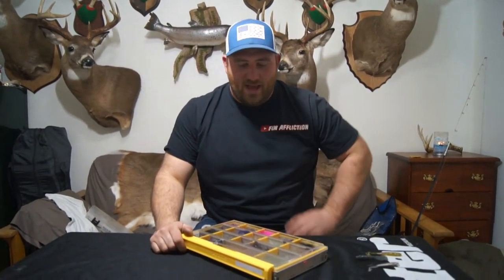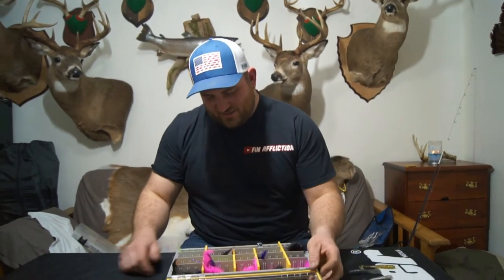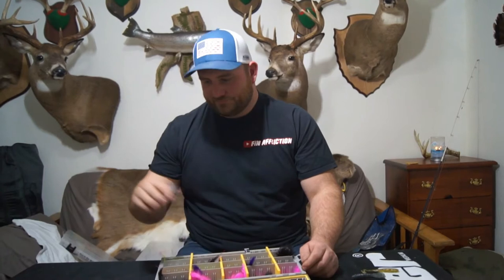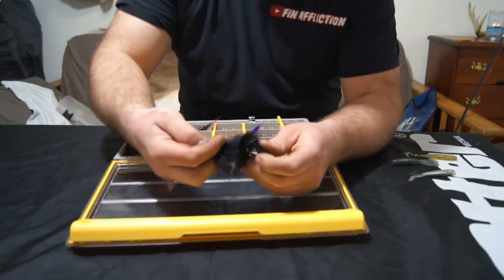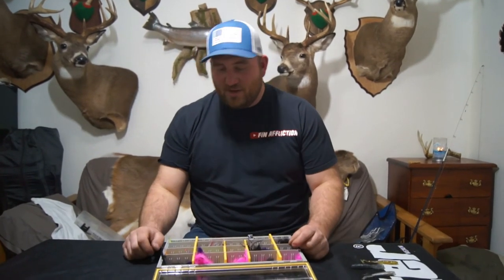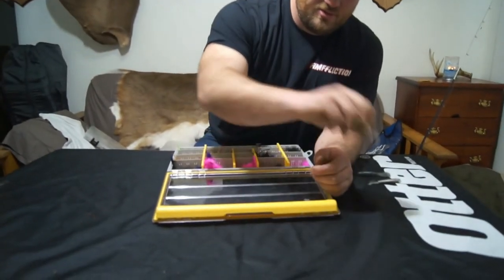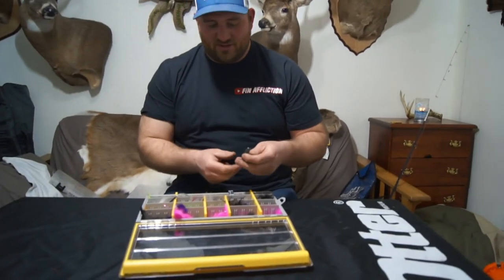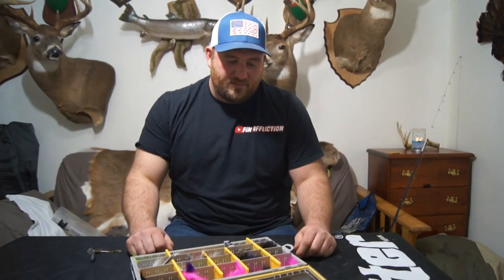NEW - VMC Twitchin' Jig - What's up With Hair Jigs?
We tell you how to get the most out of your hair jig, and introduce VMC's newest addition the Twitchin' Jig

You folks can help us grow! - visit some of our partner websites and tell them that the Fin Affliction crew sent you